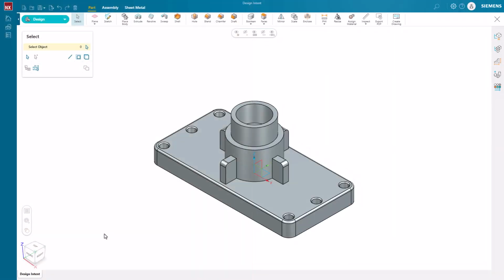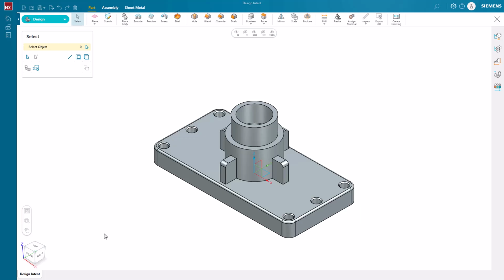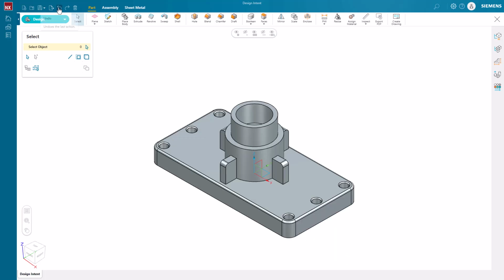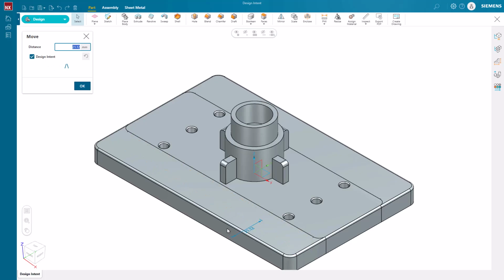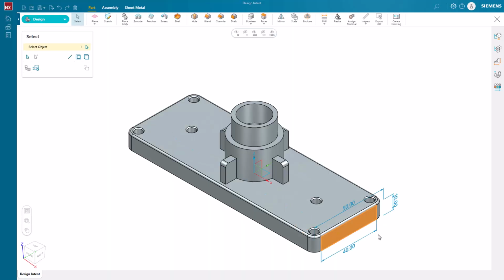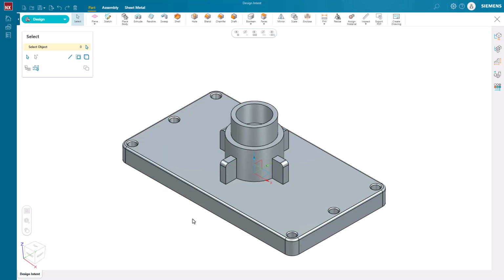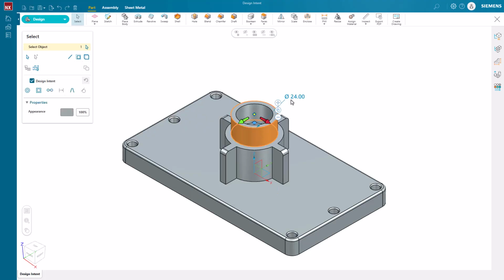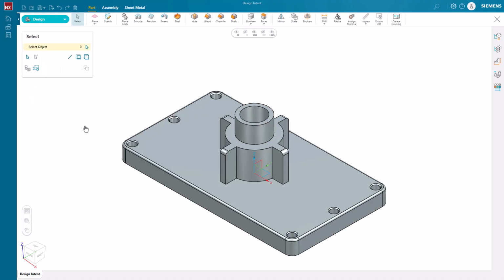Designcenter X NX Essentials Tips and Tricks Predictive Design Intent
Descubre cómo el Predictive Design Intent de Designcenter X NX Essentials utiliza inteligencia artificial para identificar automáticamente relaciones geométricas y acelerar cambios en tus modelos.

Realiza modificaciones complejas en segundos mientras el sistema interpreta la intención del diseño, ayudándote a trabajar más rápido y con mayor precisión.

Una nueva forma de diseñar, impulsada por IA.